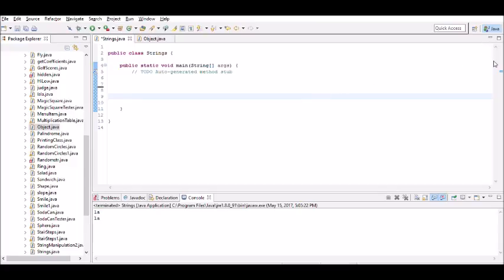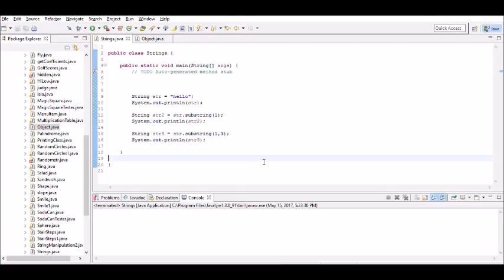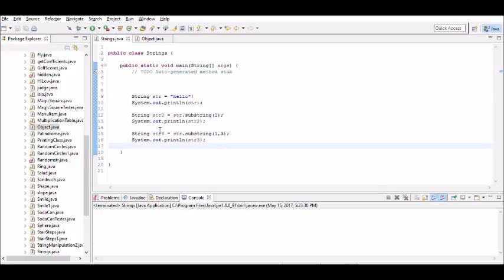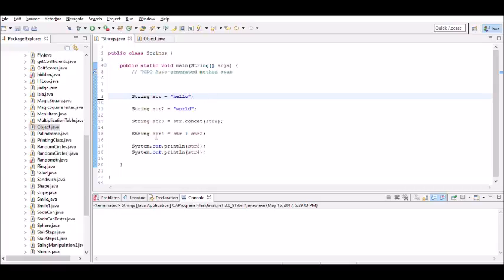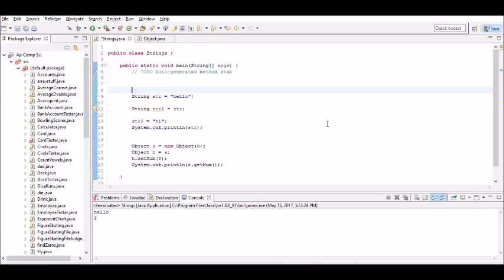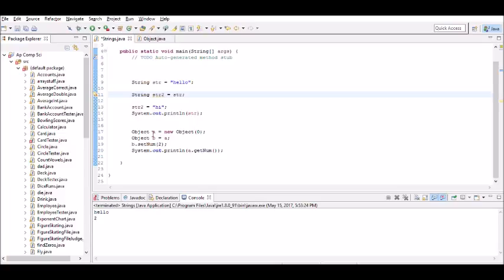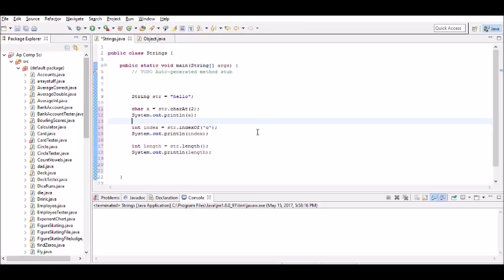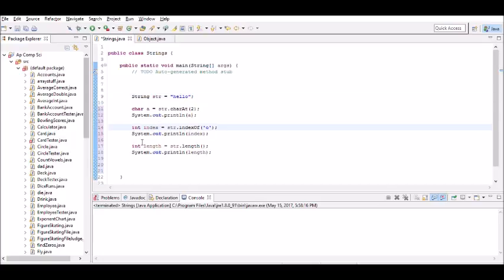Introduction to Strings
So Strings... Strings are actually a string of words and characters. We use them a lot in java. Check it out!
This video was made by Raj K.

So you're probably wondering who are Java Tutorials in 5. We are just a group of your friendly, neighborhood AP Computer Science students, and we want to  help YOU learn to code in Java.